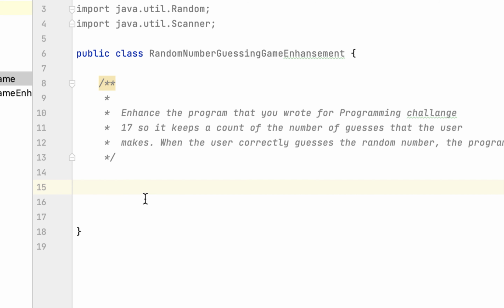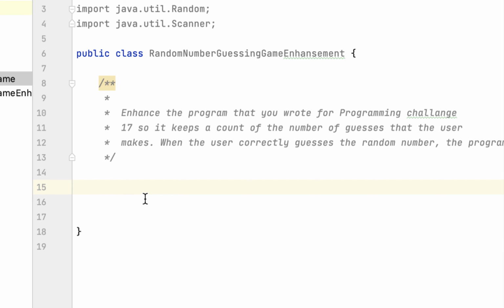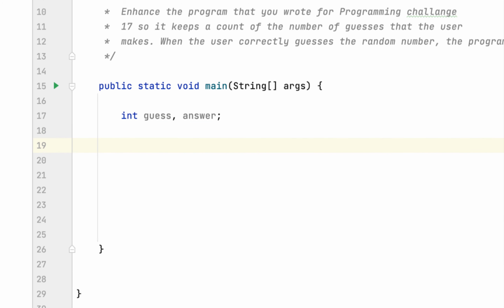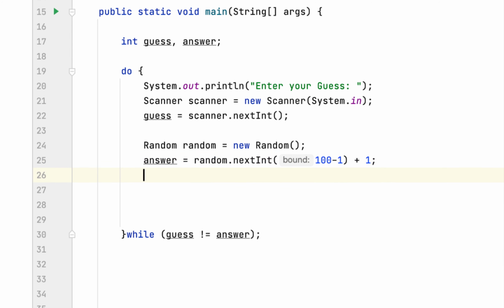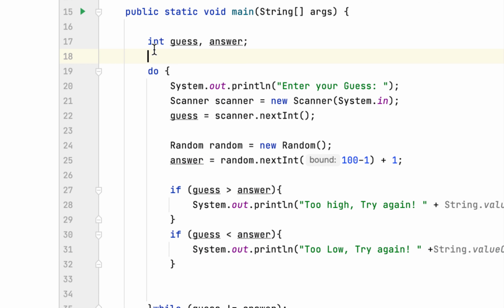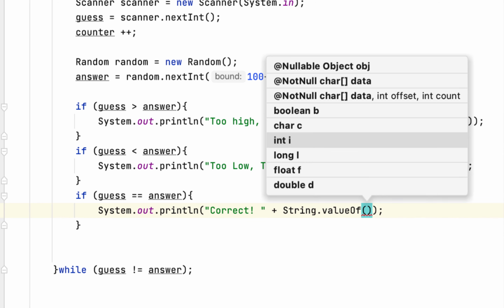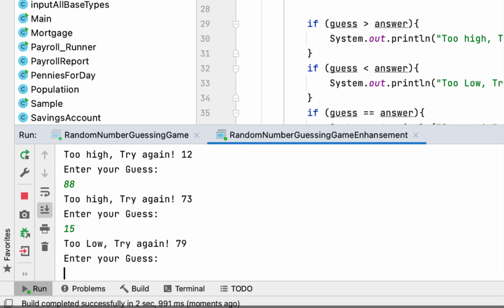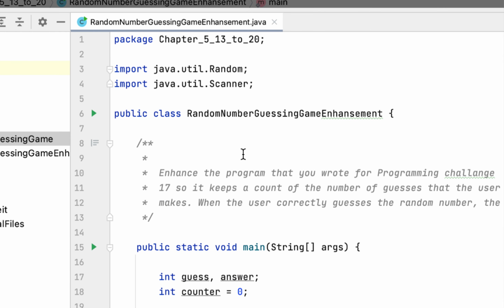5.18 Random Number Guessing Game Enhanced | Starting Out With Java Chapter 5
chegg answers free
     *  Enhance the program that you wrote for Programming challange
     *  17 so it keeps a count of the number of guesses that the user
     *  makes. When the user correctly guesses the random number, the program should display the number of guesses.